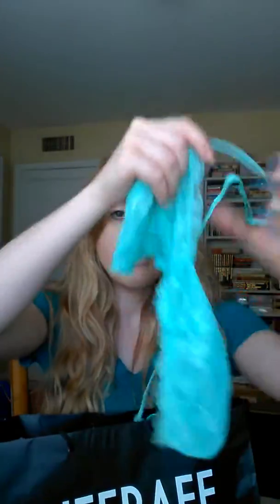March Fashion Favorites : Riff Raff Dallas and Mal Malouf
I was having issues uploading multiple videos together, so here is my March fashion favorites. I was ill over the weekend with something similar to Bronchitis, but I am not sure what, and it's still lingering. I'll update more this week, and hopefully will go on vacation by the end of the week. If this video seems scrambled, it is.